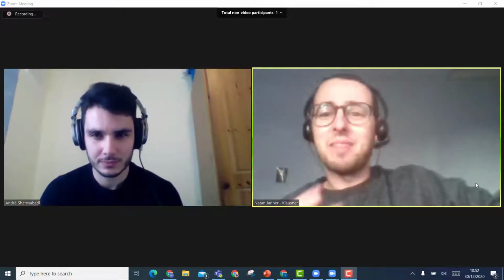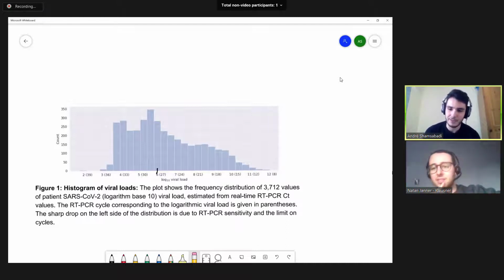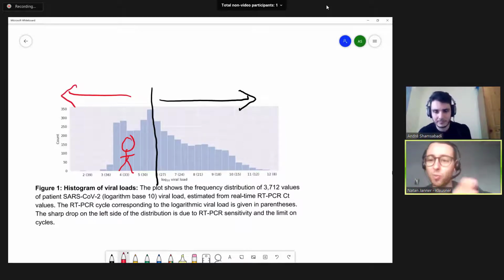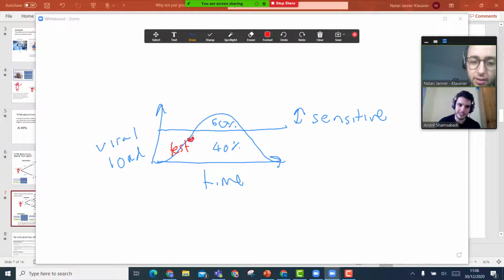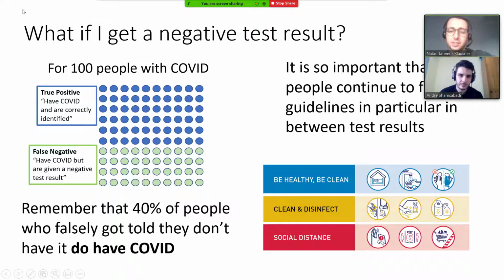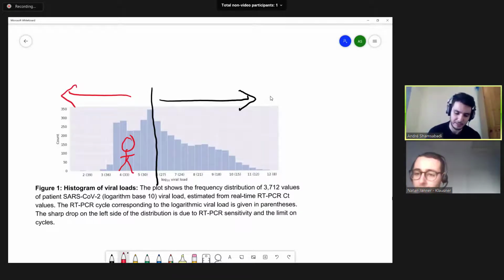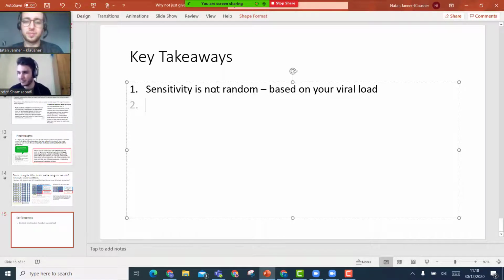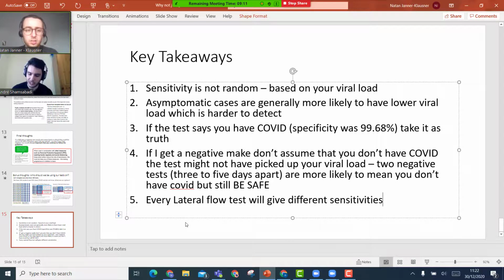Maths and Misconceptions: Lateral Flow Tests in Schools (Part 2 of 2)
Today we chat with Doctor of Chemistry, Lifelong friend and all round legend Dr André Shamsabadi about Lateral Flow Testing - In particular some of the big misconceptions around Mass Community Testing and the Sensitivity of the tests.

ORIGINAL VIDEO -- THIS VIDEO IS WRONG! DO NOT WATCH IT UNLESS YOU HAVE WATCHED THESE TWO VIDEOS ON TESTING WITH DR SHAMSABADI
Video I made about Lateral Flow Testing that had MAJOR misconceptions that we discuss in these videos